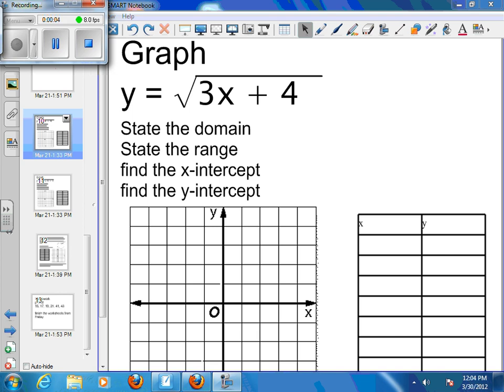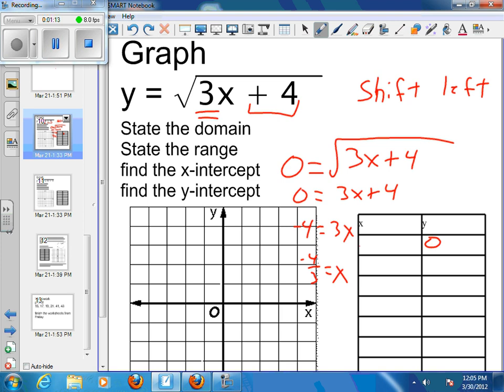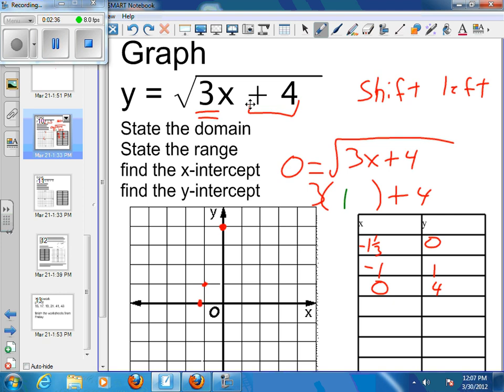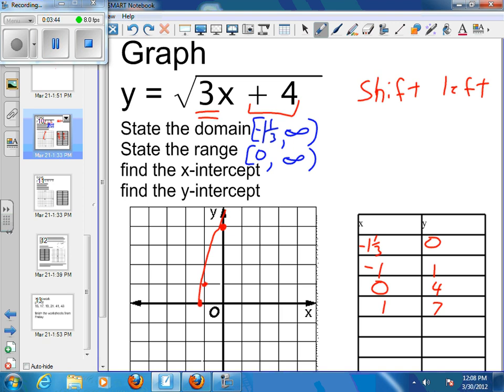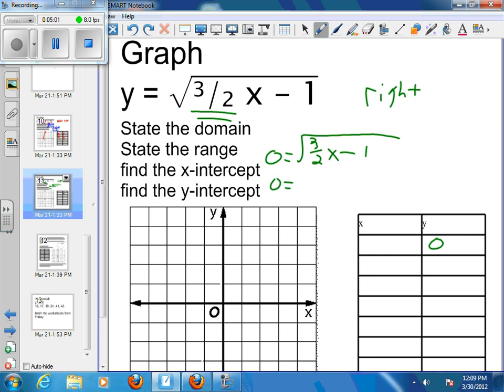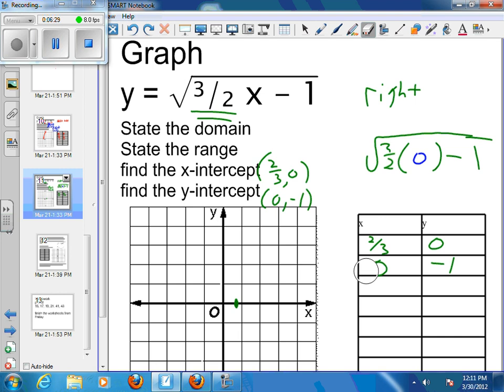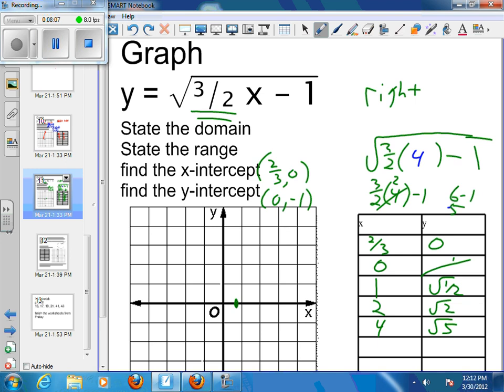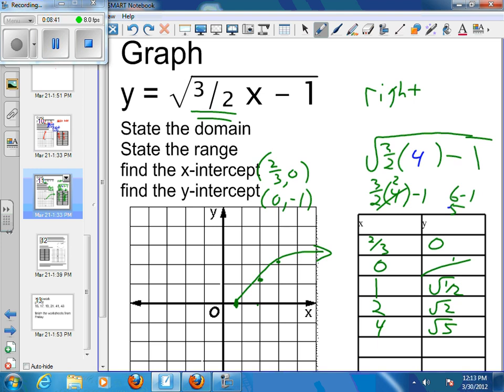7-9 Square Root Functions and Inequalities - Example 2 - Graph Square Root functions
Graph a square root function, state the domain, range, x-intercept and y-intercept